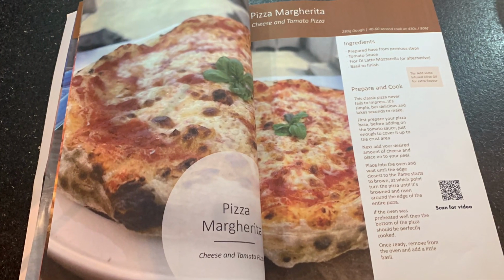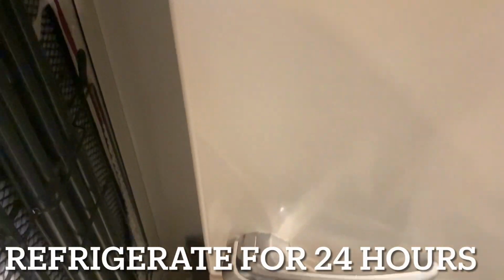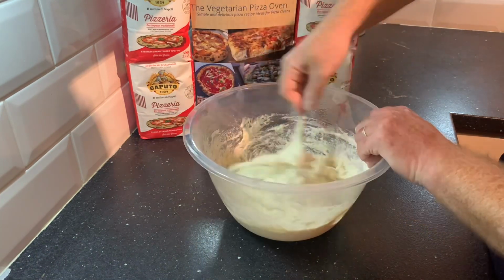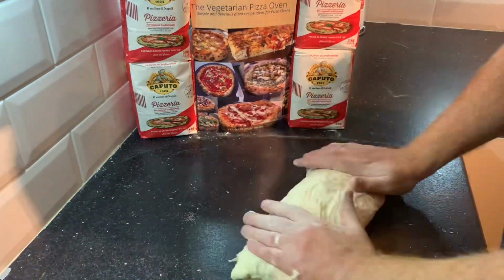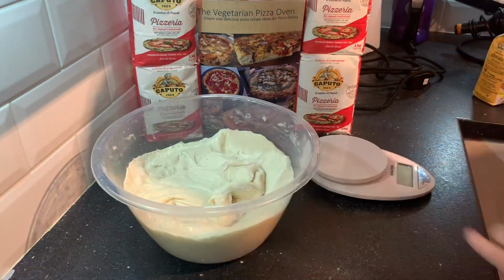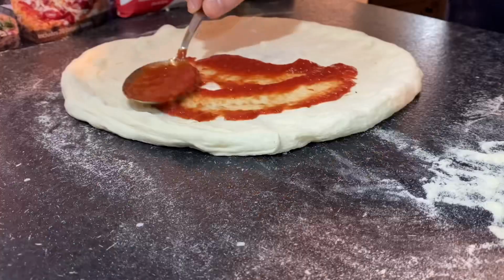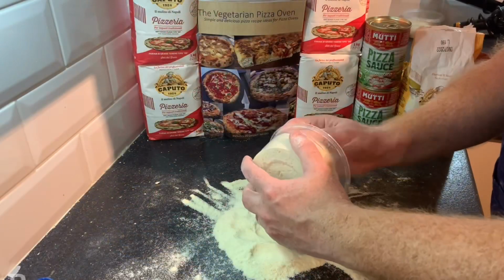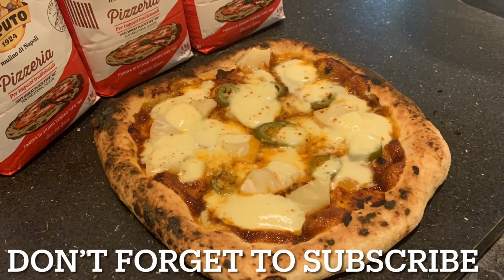The Vegetarian Pizza Oven by Joe Anderson | Using Caputo Pizzeria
In this video we will be making Homemade vegetarian pizzas, using Caputo Pizzeria flour, following the recipes by Joe Anderson from @eat and Tweet.
We will be using Caputo Pizzeria and Semola flour

The pizza dough will be Joes Double Fermented pizza dough made over 3 days. Although you can ball up and use after 2 days

Ingredients
750g 00 Caputo Pizzeria flour
200g Semola flour
600g Water
6g yeast
3g salt
Fresh mozzarella
Jalapeños
Mutti tomato sauce
Pineapple

Method
Pour 300g of water into a bowl and add 3G of yeast, mix until the grains disappear

Gradually add 300g of Caputo Pizzeria or 00 flour to the water and yeast mix.
Mix with a fork until all the lumps are removed and the mix is smooth and like a thick batter.
Cover with a shower cap and place in the fridge for 24 hours

After 24 hours mix a further 3G yeast into 300g water.
Add this mixture to the dough that you made yesterday.

Once mixed gradually add 450g Caputo pizzeria or 00 flour and a further 200g of Semola flour
Once the you can no longer mix with a fork tip the dough onto the work surface and mix and knead until all the flour is incorporated.

When all the flour is all mixed in add 3G salt and continue to knead for 5 minutes.

Once the dough is smooth shape into a ball and move to the fridge for 24 hours.

(You can let this rest at room temperature for a few hours if you want to ball up and make pizzas at this stage)

Following the 24 hours in the fridge remove and let the dough come to room temperature.

Once at room temperature you can make the pizza balls. This recipe will give you x6 230g for a 10 inch pizza.

Place the pizza balls in a box, container or tray. Ensure that they are covered to ensure they don't dry out. Rest for 4 hours

After 4 hours you are ready to remove the dough balls and make some fabulous veggie pizza.

You can purchase the pizza ball tubs from Poundland in the UK for £1.25

Caputo pizzeria can be purchased through the filo store or Amazon

The pizza oven, Pizza shovel and turning peel used are from Gozney